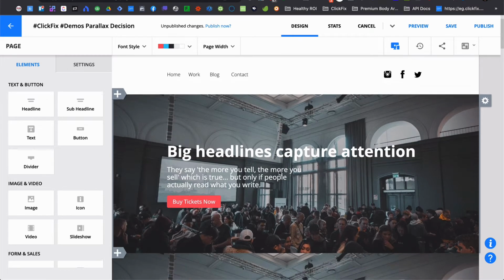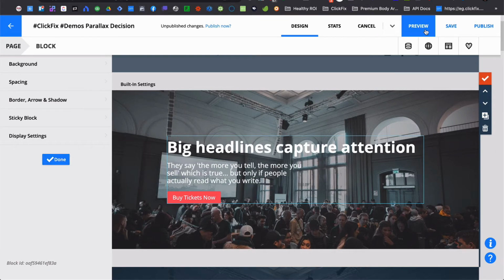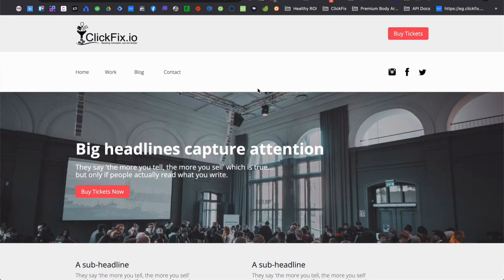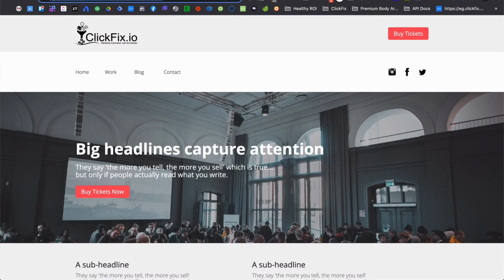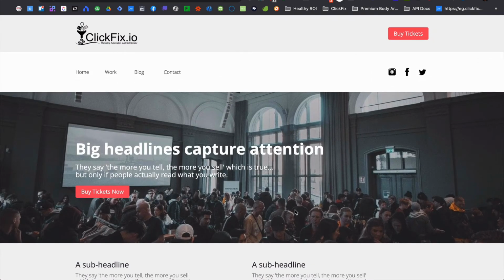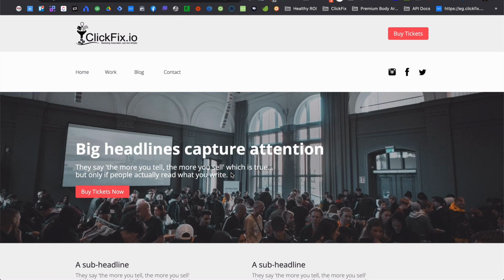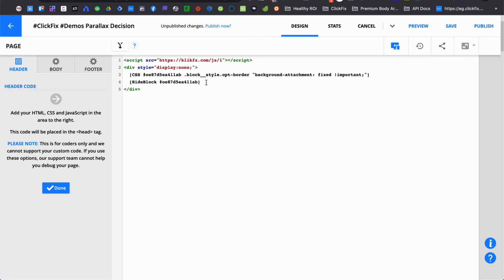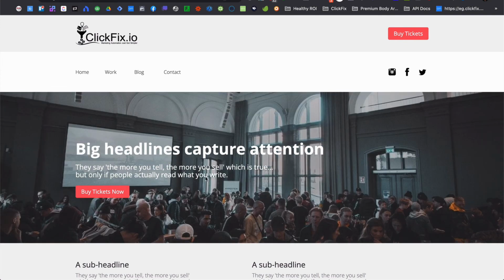How To Decide Which Parallax Option To Use in Your Ontraport Designs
Have you ever struggled with getting your Ontraport Pages to look just right?

In this Freebie Friday, I go over "How to Decide Which Parallax Option To Use in Your Ontraport Designs"...

But more importantly, I show you that sometimes you need to look beyond the limitations of the built-in editor if you want to get things pixel perfect.